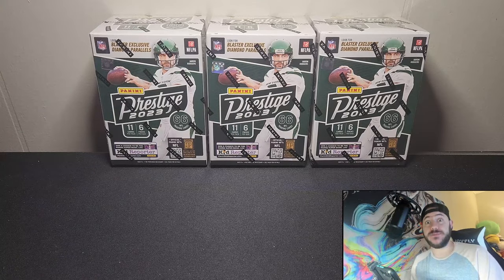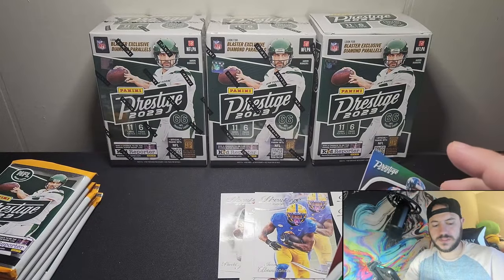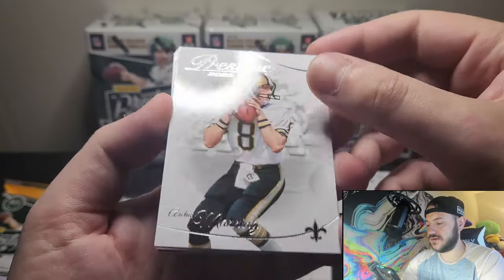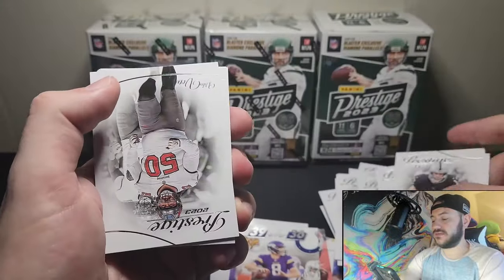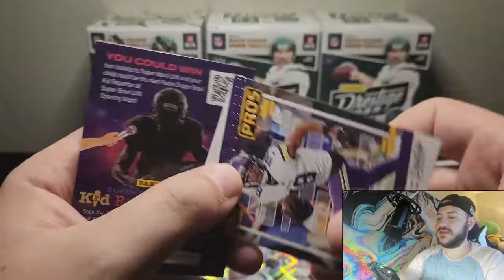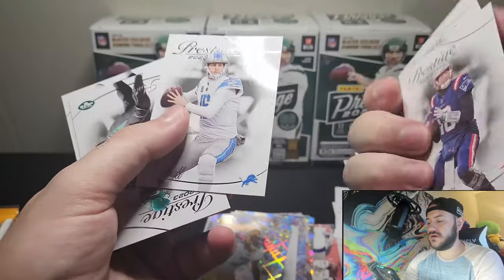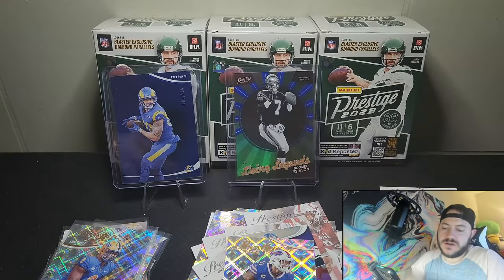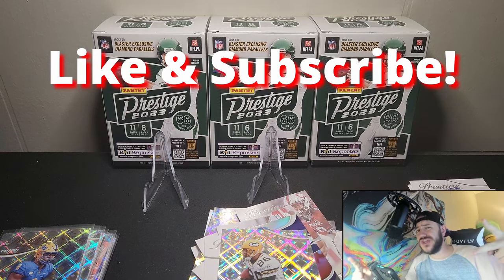NUMBERED CARD HEAVEN!!! Prestige 2023 REVIEW!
So, this was a fun rip. Prestige hasn't been my favorite set by far, but this year feels different. Great base for beginner collecting. So definitely worth grabbing a couple of the shelf for yourselves. Hope yawl enjoy. Deuces!